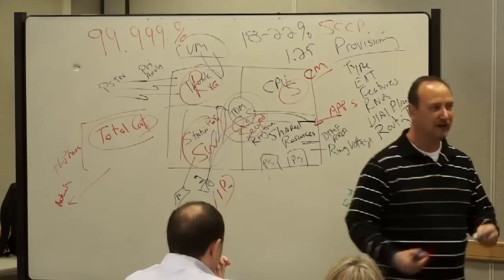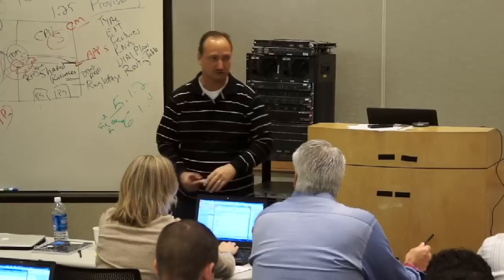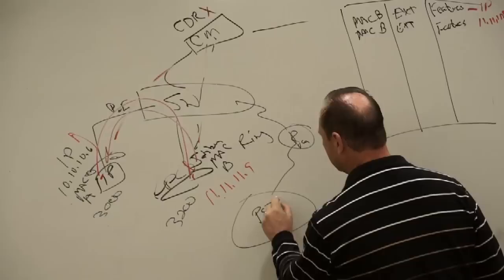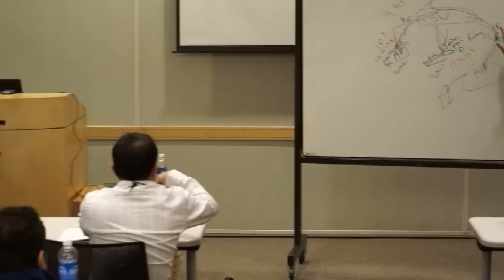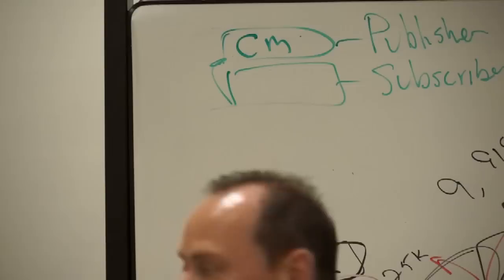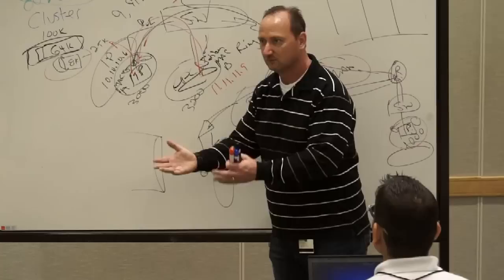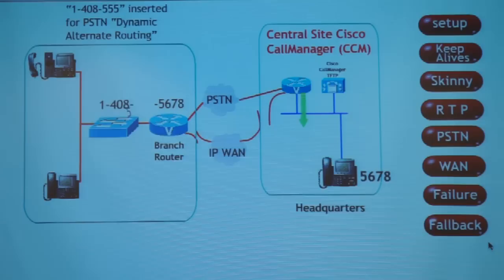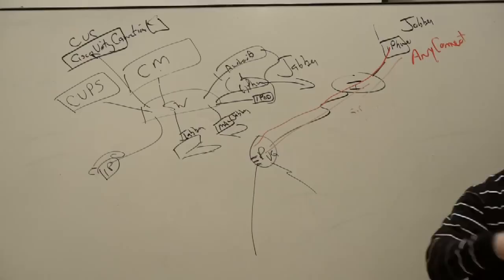20- Telephony Basics